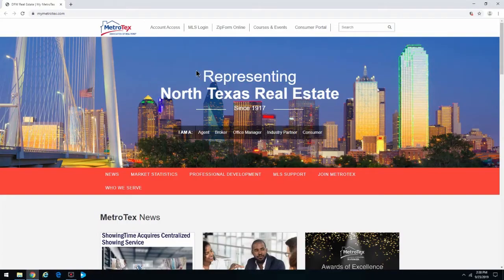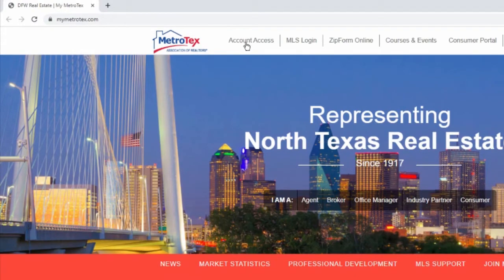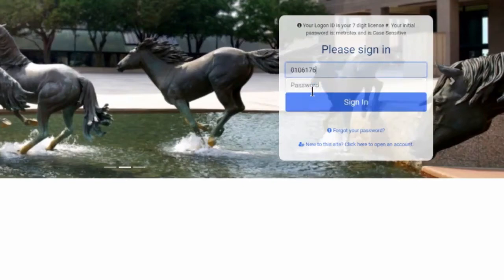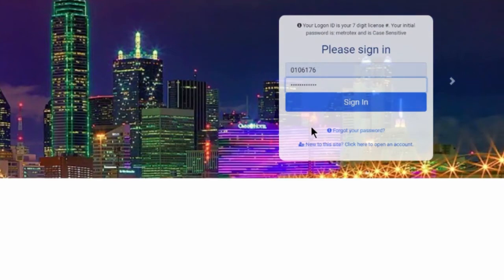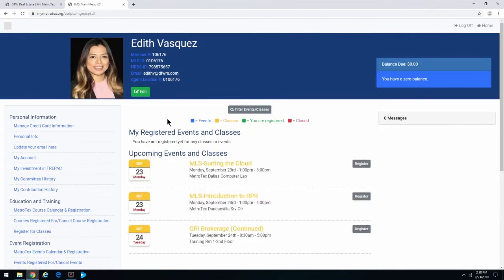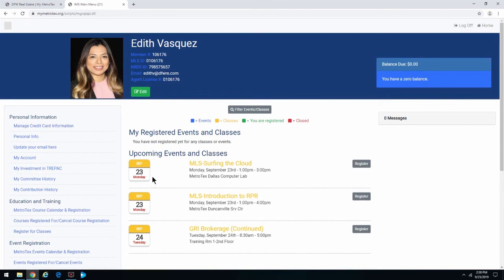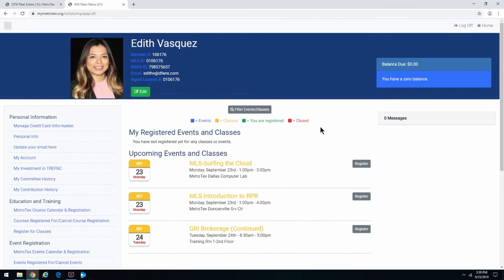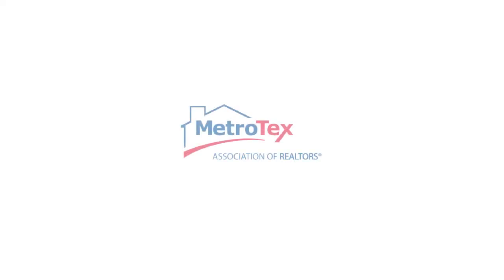How to Access Your eServices Account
Your eServices account is a powerful tool where you can easily

Sign up for and manage your classes
Find out about upcoming events
Pay your association dues and so much more!